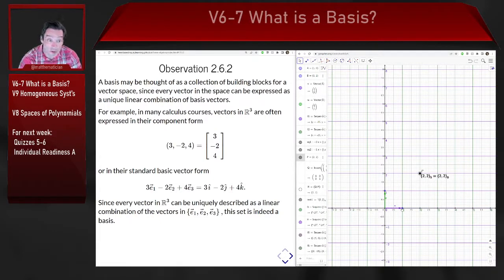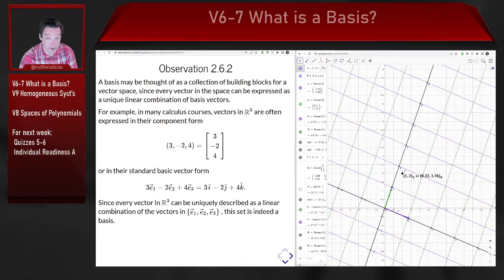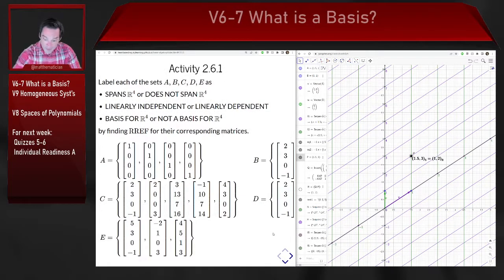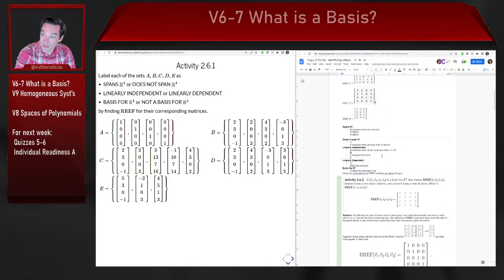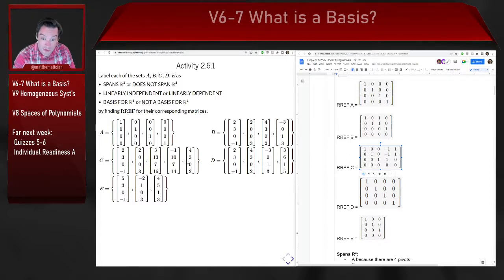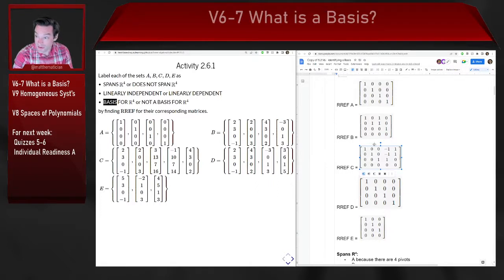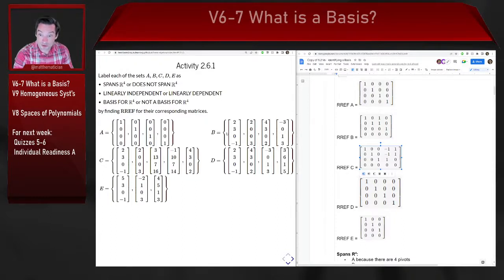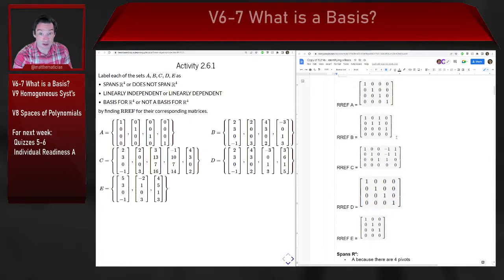202.V6 What is a Basis?